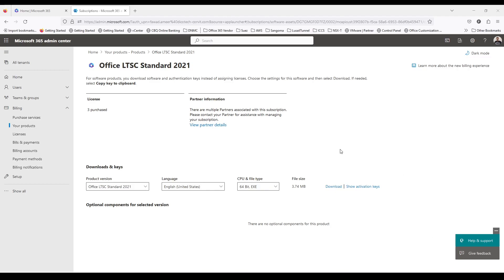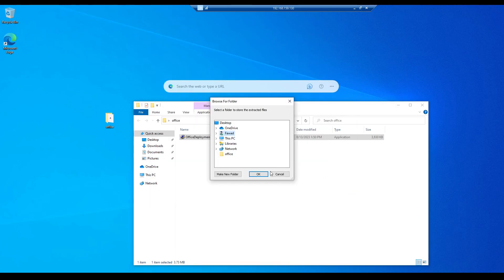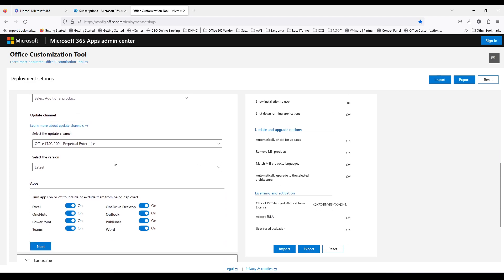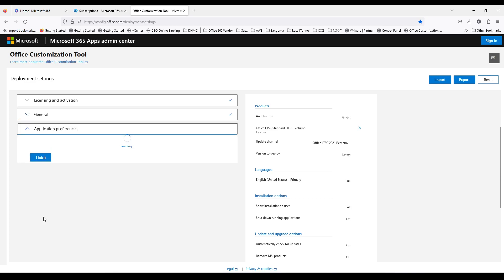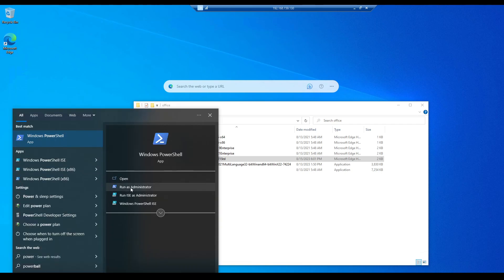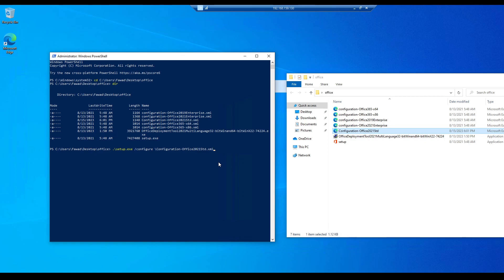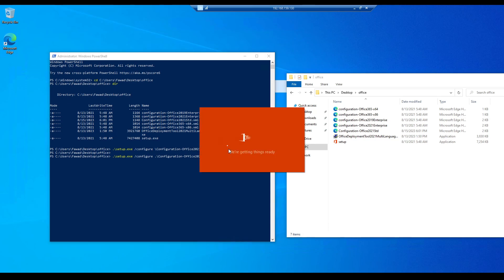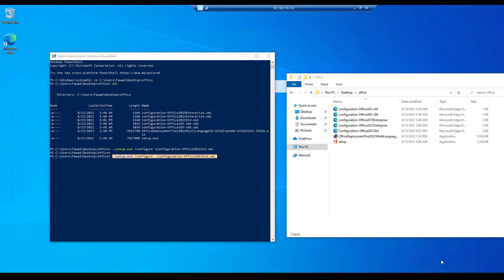Office LTSC Deployment using XML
Office Standard Edition Deployment without ISO.